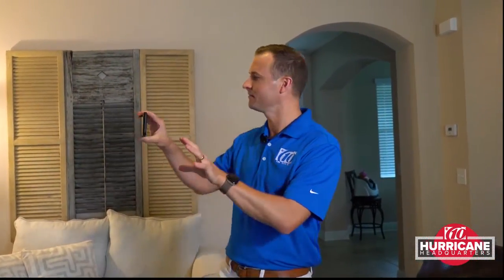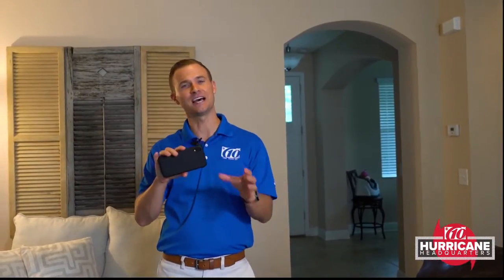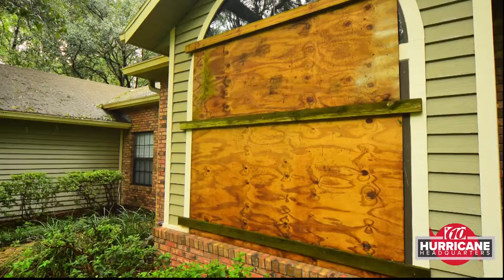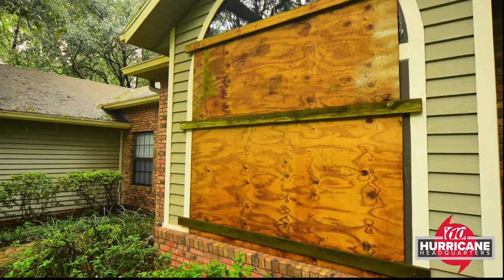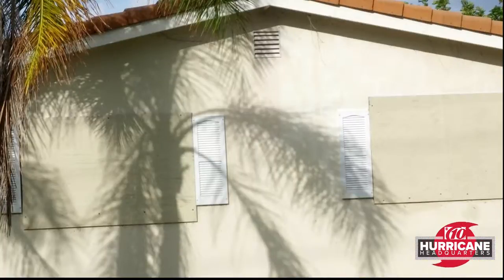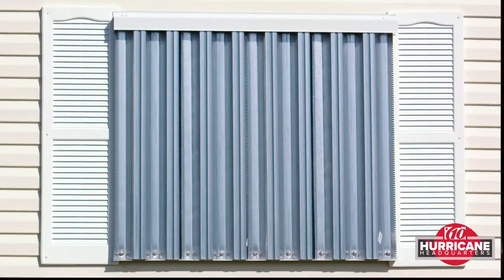Why you should take photos before a hurricane | 10News WTSP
Meteorologist Grant Gilmore explains why it's so important to take photos and record video before a hurricane hits your home. You'll be glad you did.